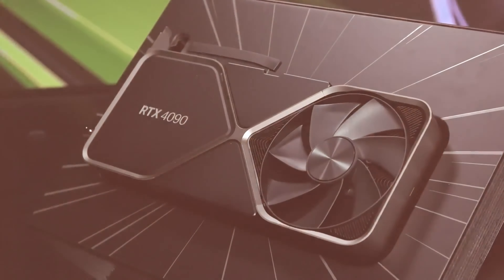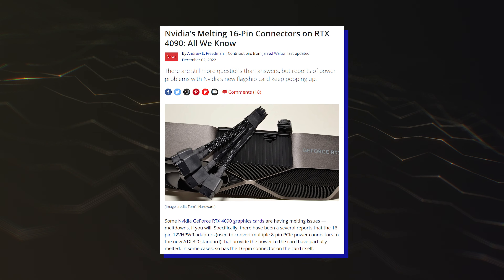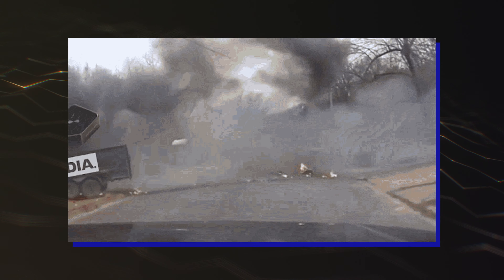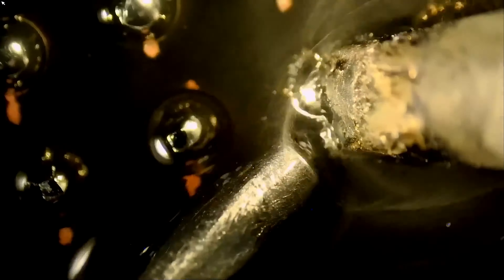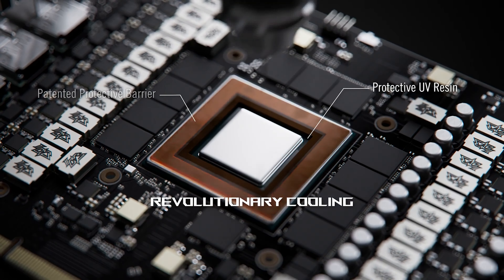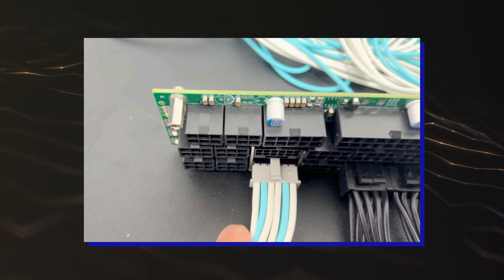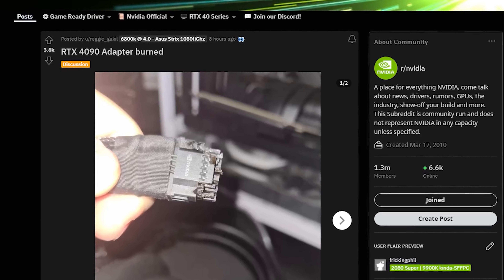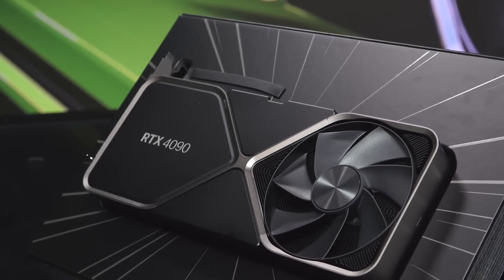NVIDIA GeForce RTX 4090 is a SHAME!!!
Hundreds of NVIDIA GeForce RTX 4090 GPUs Still Prone To “12VHPWR” Connector Issues, Says Repair Shop Owner
Owners of NVIDIA GeForce RTX 4090 GPUs are still prone to "12VHPWR" connector issues which include melting and burns, reports NorthridgeFix.